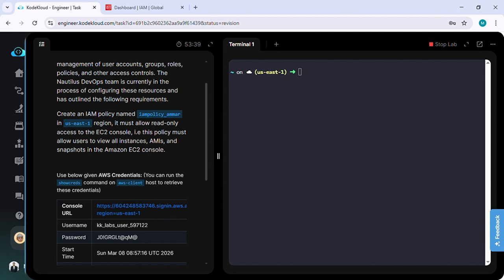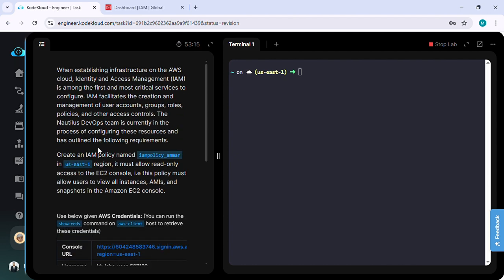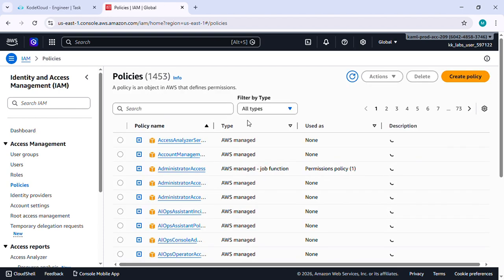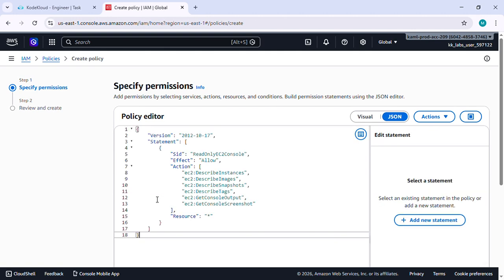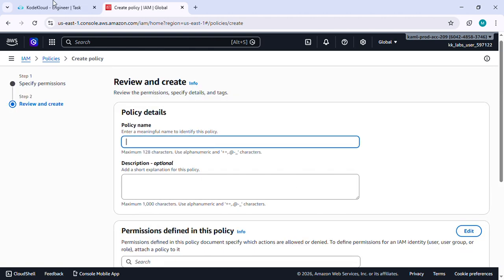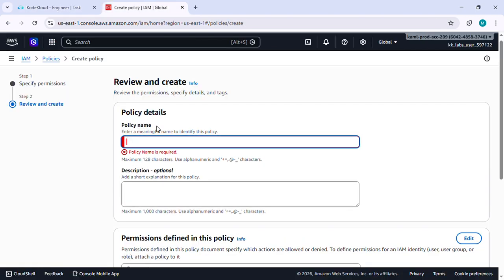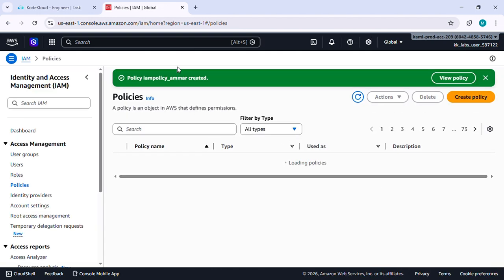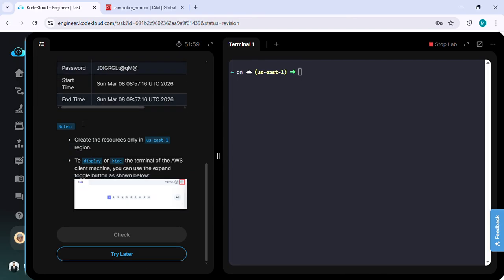Day 18: Create Read-Only IAM Policy for EC2 Console Access | 100 Days of AWS | KodeKloud Engineer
GitHub Repo (TO COPY POLICY REFER TO THIS REPO)